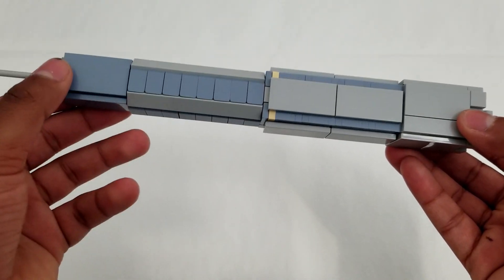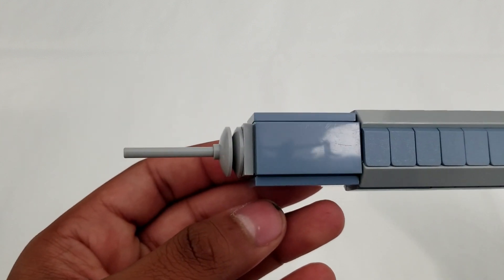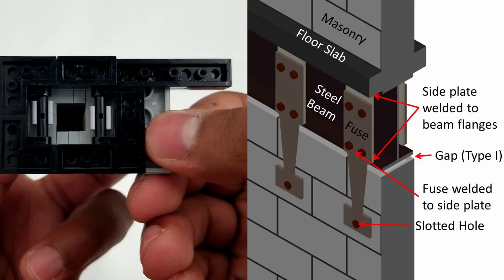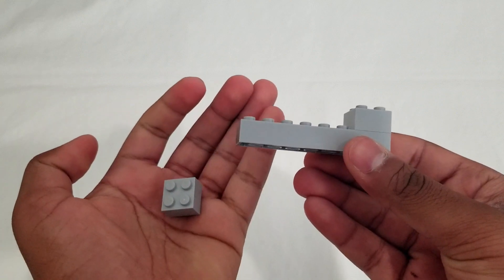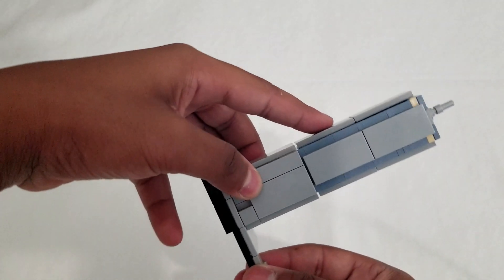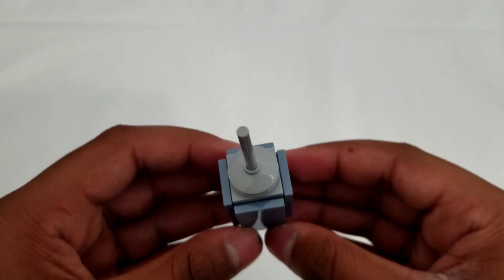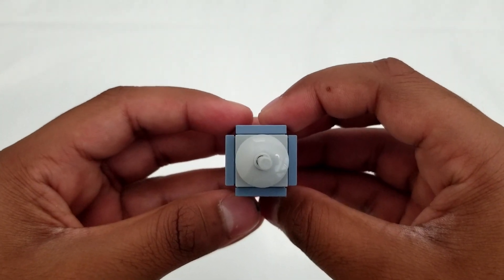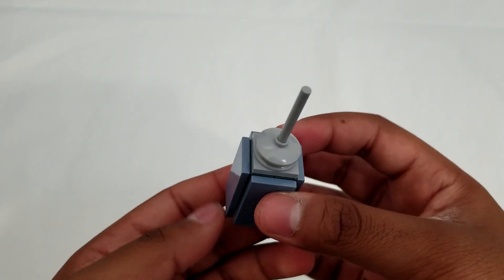How the One World Trade Center Was Made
Hello guys, welcome back to another video. In today's video, I will be talking about the architecture of the One World Trade Center using the Lego New York Architecture Set, custom lego models, and images on the internet. We will start from the foundation of the building and go up to the needle of the building.

 If you take a look at the blueprints of the building you can split up the building into 3 parts, The foundation, the main body, and the spire at the top. Let's start with the main foundation.

 The foundation of the one world trade center is a Concrete-and-Steel hybrid meaning that they used a combination of steel and concrete to build the foundation of the building. In a hybrid concrete and steel structure, steel masonry is combined with concrete masonry. Concrete blocks are connected with steel frames and then using latches the concrete and the steel frames are connected. This gives an overall very strong structure. Since the concrete is connected to the steel latches and frames if one part of the concrete moves then another part won't move because of how heavy the bricks are which increases the stability of the structure. I can't show this on the lego structure but I can show it in this picture.

  Since the building is so tall approximately 1776 it needs a really thick support. By this, I mean that since the tower is so big the concrete foundation must be deep down so that the tower won't fall. For example, if the foundation was only 1 foot deep the tower would fall during the construction of the building. This is because the building would give more strain than the foundation could handle. The foundation could start to break and it wouldn't be looking good for the life of the building. If the foundation was 80 inches deep (which is how deep the foundation of the one world trade center is) then the building would be perfectly fine this is because of the amount of concrete that can support the structure. Unlike the little 1 foot of concrete, we talked about before.

 Also, another factor we can add is the center of gravity. If your center of gravity is low like it would be if u had a heavy foundation the building has a lower chance the fall than a building with a center of gravity in the middle. This is because if your center of gravity is in the middle then it would be easier for it to be pushed over. After all, less force needs to be exerted unlike if u have a low center of gravity. If you had a low center of gravity then it would be harder for the building to fall because u have the push the whole building from the bottom.

 Next, we can move onto the main body of the building. The body was made also with concrete and steel as the main structure. They started by adding steel columns for the basic support, then since the building is hybrid steel and concrete they add concrete to the steel so that it becomes stronger. They accomplished this design by closely spacing the steel columns and using the concrete to retain the forces of gravity. During the construction of the main body of the building, scaffolding was installed so workers could progress up the building when they finished one layer. The scaffolding would be a set of legs that has a platform on top. In between these legs, triangular patterns would be added to increase their stability so that you wouldn't fall off the building

Finally, let's talk about the spire on top of the building. It all starts with a steel base. The base is used as the center of the spire and gives it support for shaking and other things like that. Then other things were added like fiberglass and aluminum to create the outside of the spire. Since the spire is so tall (408 feet) it can't really stand on its own and on the sides of the top of the main body there are 4 slots for cables. On each corner these cables with the main spire giving support. The cables are made of metal and are really thick so they can stand a lot of movement. The cables are also attached to rings at the top of the building for even more support.

Now we have talked about the One World Trade Center and how it was built, if you guys like the content that I make here on this channel then please consider subscribing by making that red sub button into a grey one, liking, and turning on notifications.